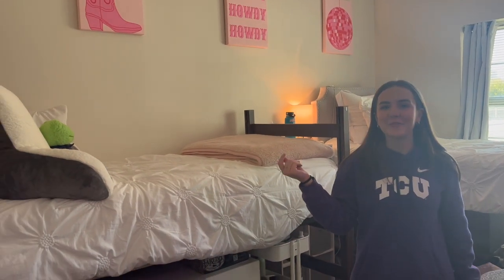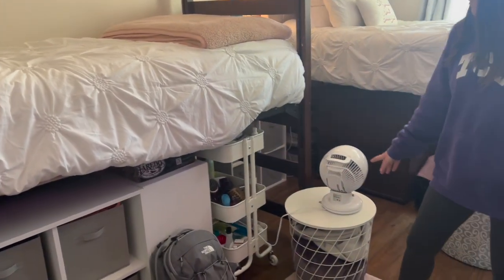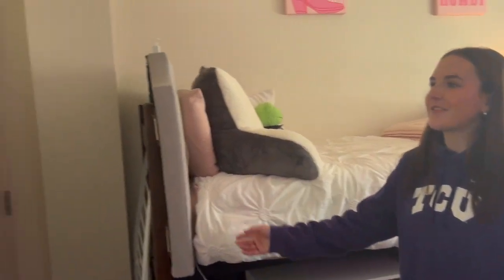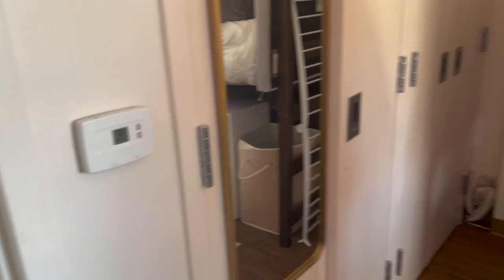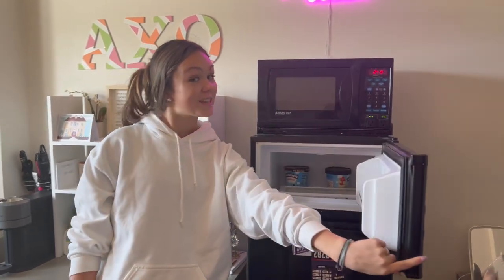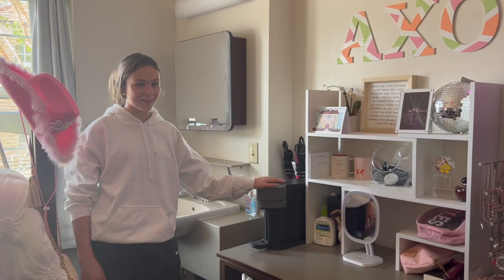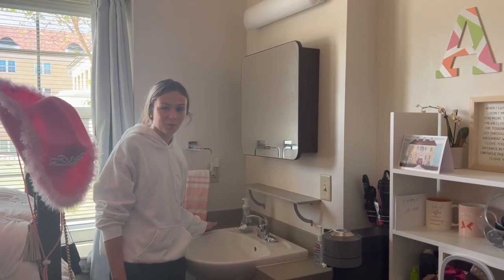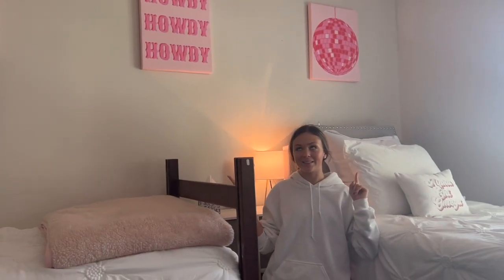Milton Daniel Dorm Tour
Each first-year student in the John V. Roach Honors College lives in Milton Daniel, a plush residence hall and supportive community in the heart of campus. Join Belle and Julia for a tour!